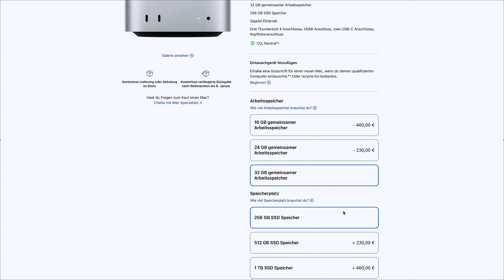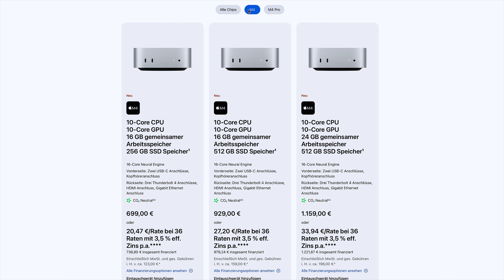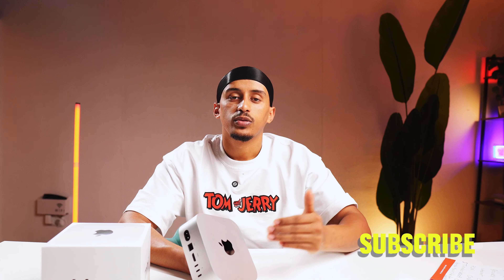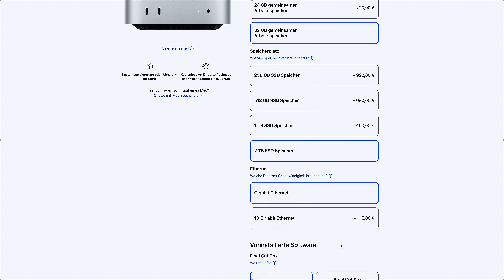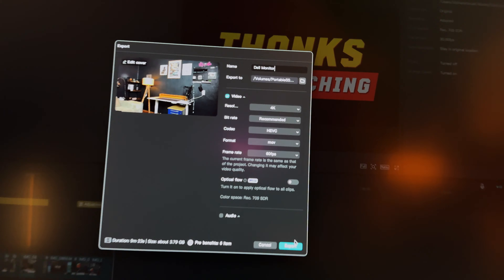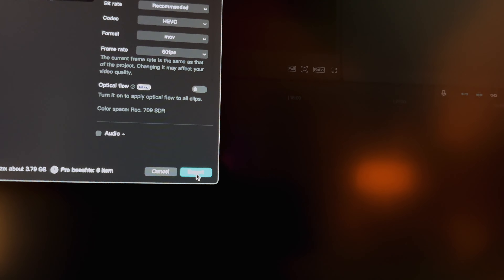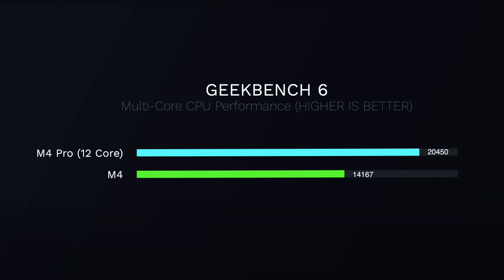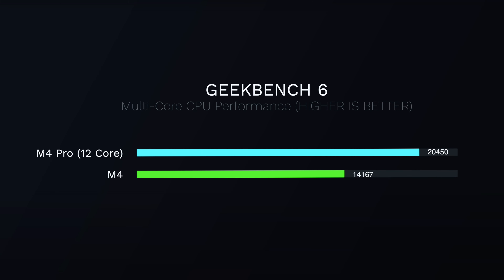በጣም አስገራሚው እና እርካሹ ኮፒተር 🔥🔥🔥 M4 Mac Mini Is a Big Surprise //Fani Samri RIVIEW 🛑